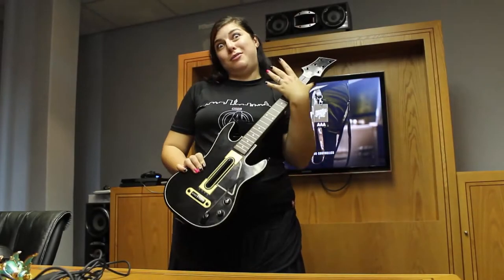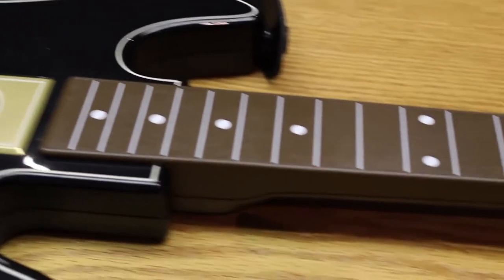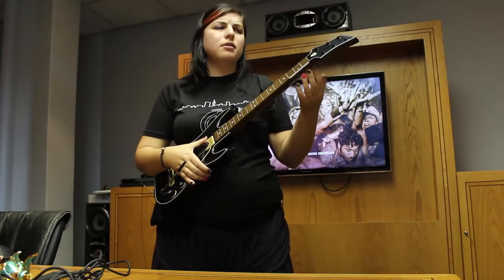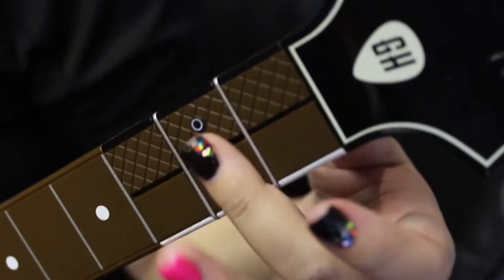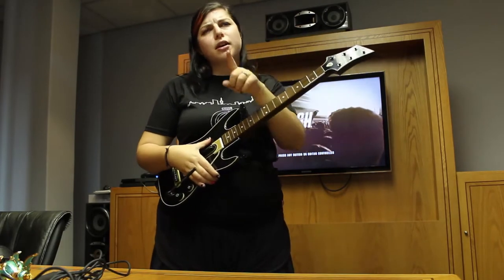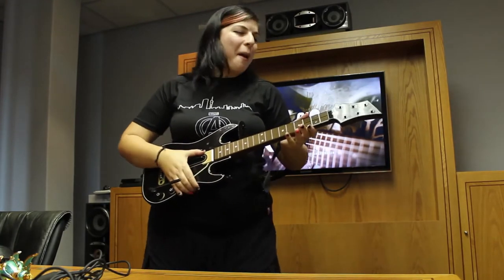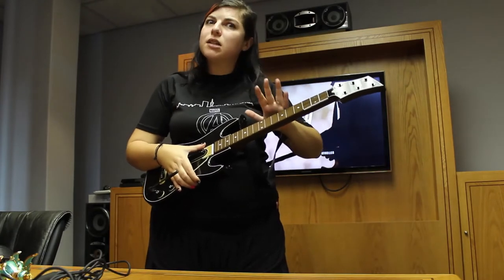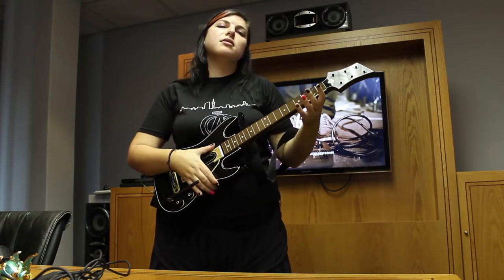Hands on with the new Guitar Hero "controller"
Lazygamer got some exclusive hands on time with the new Guitar Hero and it turned us into cocky rock stars. Okay, maybe not quite, but we still had a bit too much fun with that whammy.